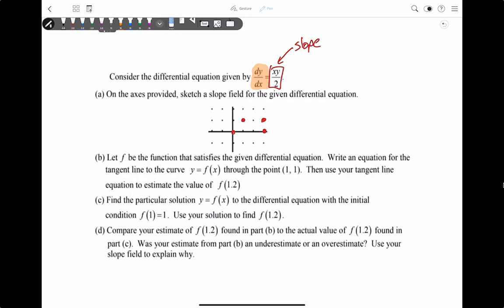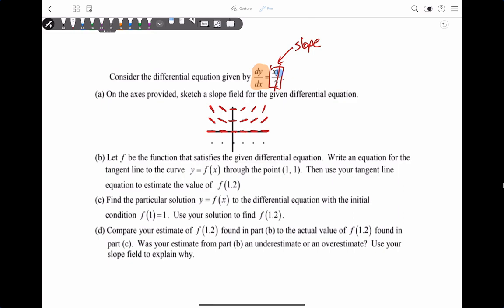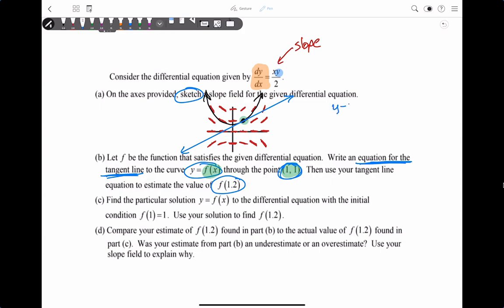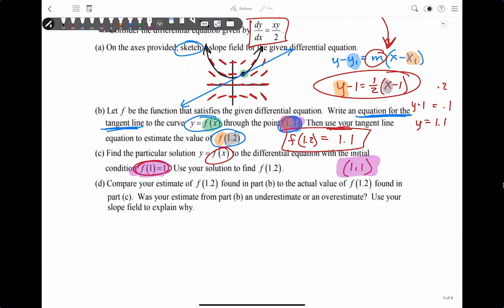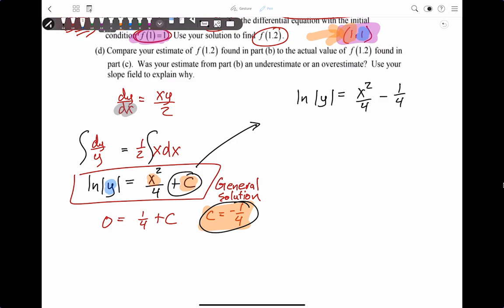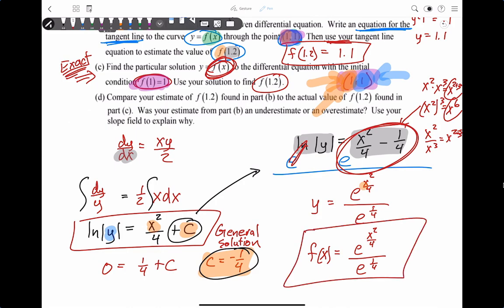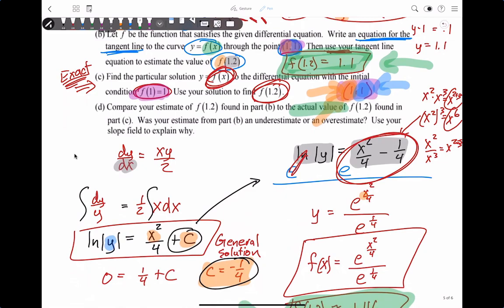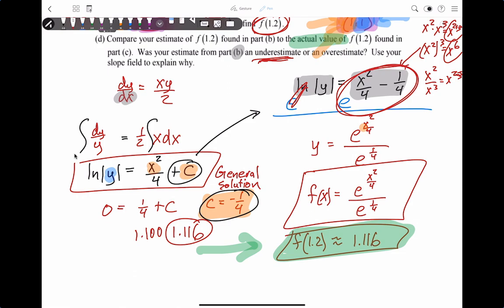AP Calculus | AP Exam Review Topics - Differential Equations w/ Separation of Variables (Part 2)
Differential Equations w/ Separation of Variables (Part 2)